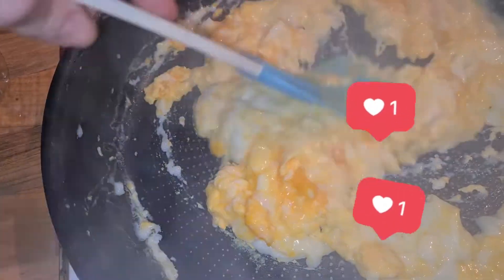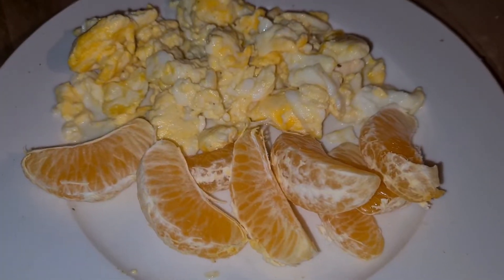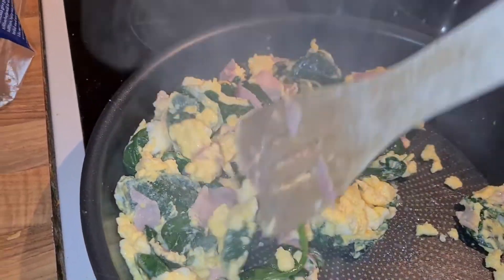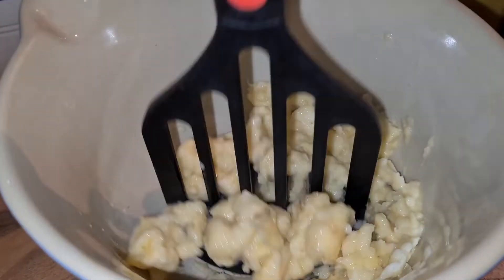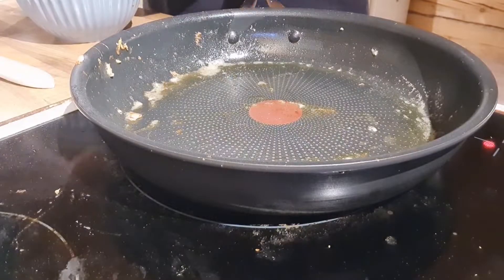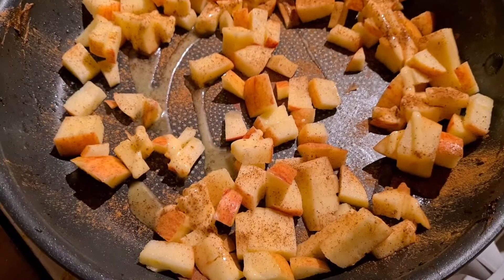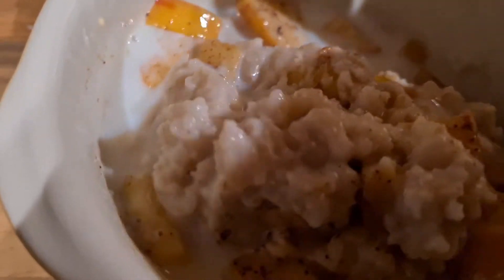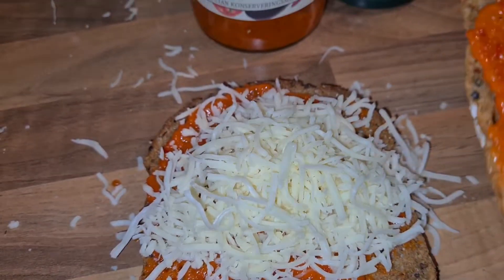Whats for breakfast? Budget friendly breakfast.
I share some of the breakfast we had this week and last week that is budget friendly.